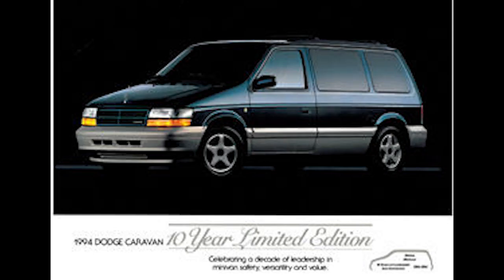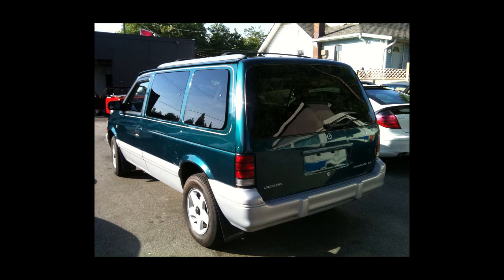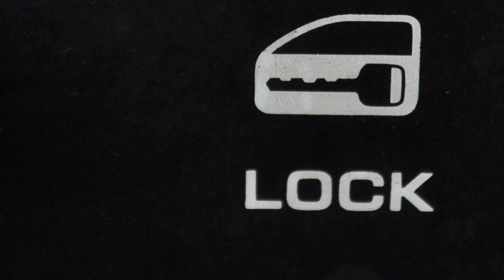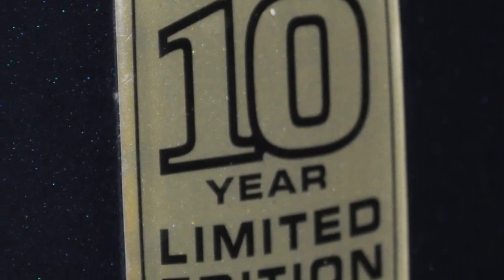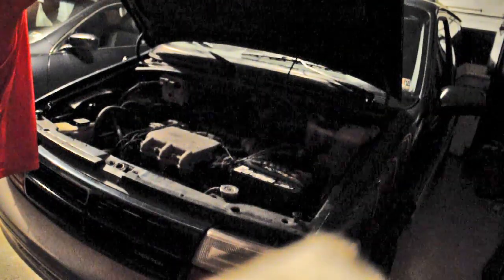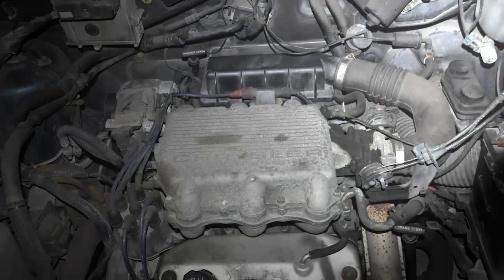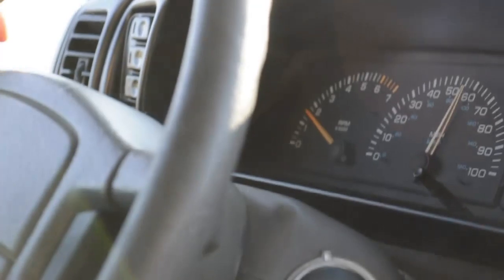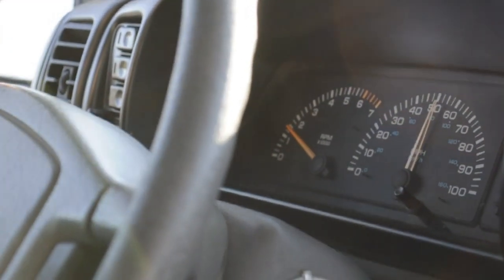Regular Car Reviews: 1994 Dodge Caravan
The 2nd Generation Caravan (minivan) is a paragon of Family Values. Its multi-fuction design and car-like ride makes it a superb people-mover, cargo-hauler, town runabout, and commuter. In this video, we will talk about the Caravan's history and features.